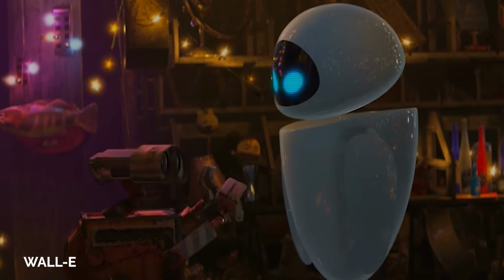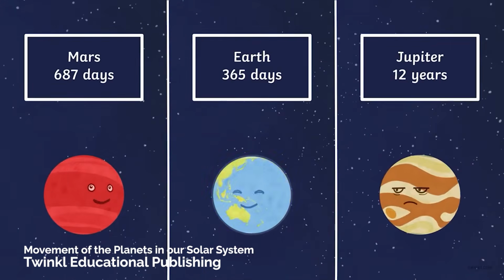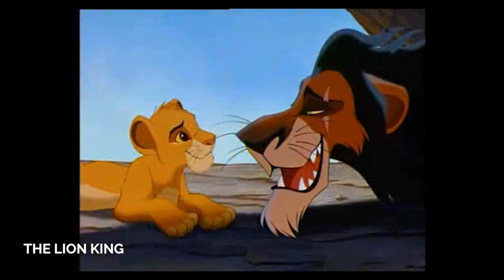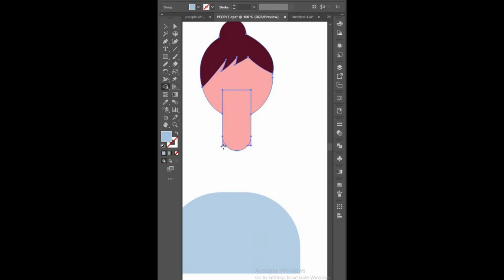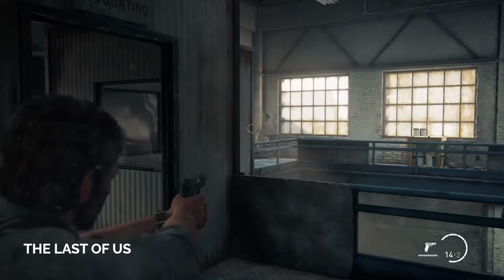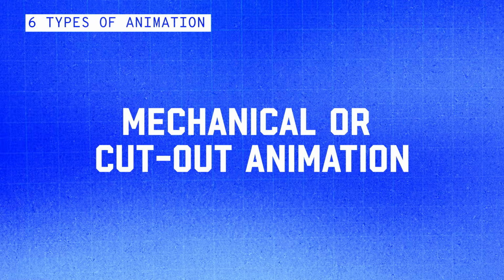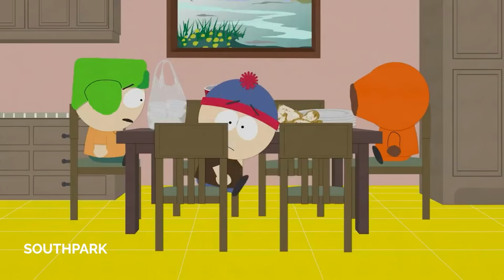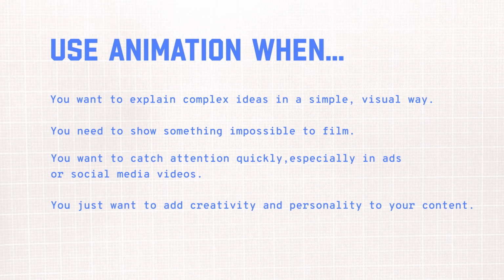6 Types of Animation Explained for Beginners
Hey everyone! I’m Ish Regodos, a motion designer from the Philippines, and today we’re breaking down one of the most creative topics in visual storytelling — animation! 🎨

In this video, we’ll dive into:

00:00 - Introduction to Animation
00:56 - Thaumatrope (The Original Animation Device)
00:59 - Zoetrope (Spinning Illusion of Motion)
02:00 - Animation vs Video Editing
02:52 - Traditional/Cel Animation
03:33 - 2D Vector Animation
04:22 - 3D Animation
04:53 - Stop Motion
05:25 - Motion Graphics
06:06 - Mechanical/Cut-out animation
07:10 - When to Use Animation in Your Video
07:39 - Personal thoughts and Outro

So if you want to:
✨ Learn the basics of animation
✨ Understand motion design and video editing
✨ Discover the best animation style for your next project

Then hit play, grab your notes, and let’s dive in!